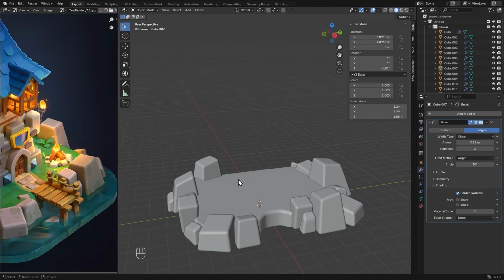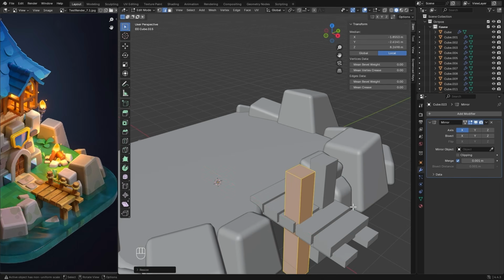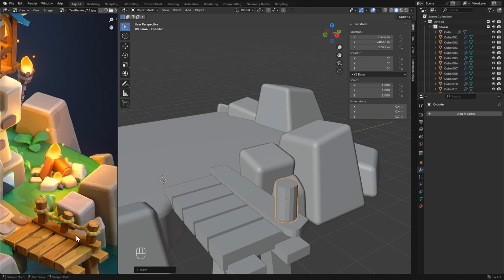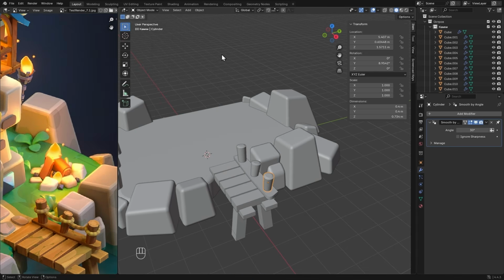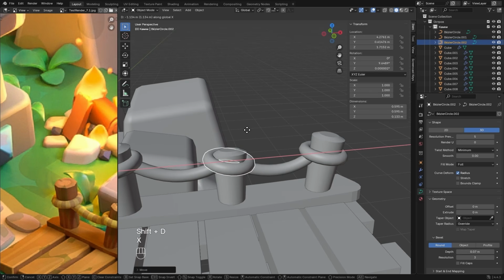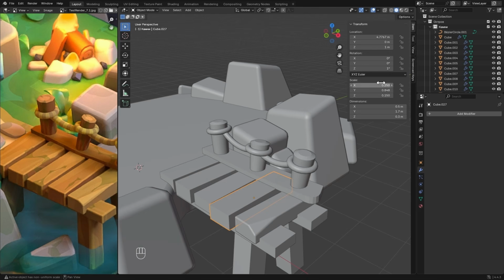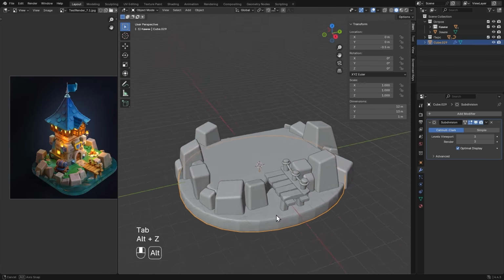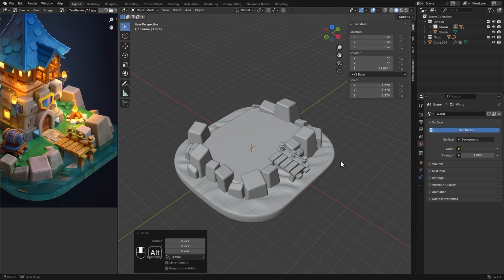Blender Tutorial for Absolute Beginners - 3D Modeling a Pier & Water. Part 2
This is the second lesson for anyone looking to learn 3D modeling in Blender!

Today, we’re focusing on modeling a pier and water. If you’re just starting your Blender journey, this tutorial is exactly what you need! Step by step, we will create a wooden pier, planks, wooden pillars, ropes, and realistic water.

📌 What you will learn in this lesson:
[00:00:00] - Lesson overview: Blocking out the wooden pier
[00:01:15] - Creating the modular floor planks using the Array modifier
[00:01:47] - Modeling the pier support beams
[00:02:38] - Moving the Object Origin to the 3D Cursor for accurate Mirroring
[00:03:37] - Creating angled crossbeams using the Shear Tool
[00:05:06] - Editing individual planks: Adding bends and organic deformation
[00:07:09] - Modeling the wooden posts/logs (Cylinder primitive setup)
[00:07:55] - Inset tool (I) and Extrude workflows in X-Ray mode
[00:08:45] - Shade Auto Smooth vs Shade Smooth & Marking Sharp edges
[00:09:37] - Adding variation, tilt, and asymmetrical scaling to the posts
[00:11:05] - Viewport navigation hack: Remapping the "Frame Selected" shortcut
[00:12:03] - Modeling ropes using 3D Curves (Bezier Path vs Curve Path)
[00:13:11] - Adjusting curve geometry resolution and adding extrusion depth
[00:14:43] - Creating wrapping ropes around posts using Curve Circles
[00:16:37] - Separating meshes "By Loose Parts" to create randomized organic rhythm
[00:18:13] - Chamfering vertices (Vertex Bevel) for damaged wood effects
[00:19:07] - Setting up the final Bevel Modifier & Harden Normals stack
[00:20:37] - Cleaning up internal geometry (Deleting hidden faces)
[00:21:06] - Scene organization: Moving objects to a new Collection (M)
[00:21:16] - Modeling the Stylized Water using a Subdivision Surface modifier
[00:23:56] - Creating realistic water ripples using the Displace Modifier & Textures
[00:24:40] - Restricting modifier effects to specific areas using Vertex Groups
[00:25:26] - Smoothing out ripple cutoffs via Weight Painting mode
[00:26:25] - Controlling water texture coordinates and wind direction using an Empty object

What you will learn in this tutorial:
How to model planks using the Array modifier.
How to apply Mirror, Bevel, and Subdivision Surface modifiers.
How to work with the Origin, edit vertices, and use Loop Cuts.
How to create realistic rippling water using the Displace modifier and a Marble texture.
How to model ropes using Curves and optimize their geometry.
How to properly organize your scene and Collections in Blender.

This lesson will help you level up your 3D modeling skills and move forward with confidence. You won't just build a pier—you'll grasp the core principles of modeling, working with geometry, and shading.

If you've been searching for clear Blender tutorials for beginners or just want to finally understand 3D, you’re in the right place. This video gives you everything you need for a strong start!